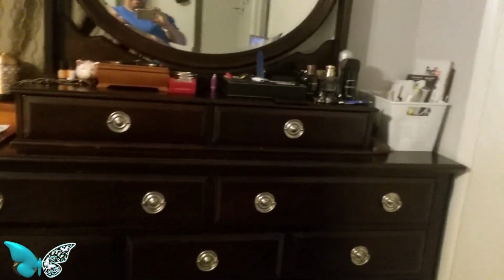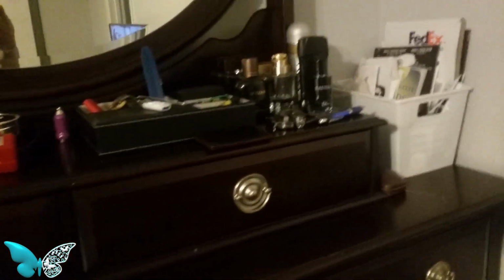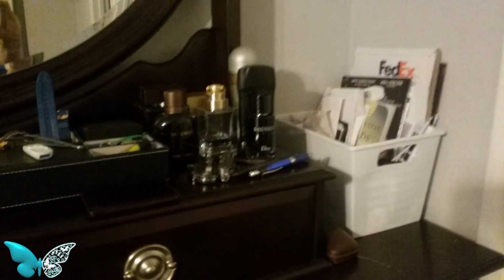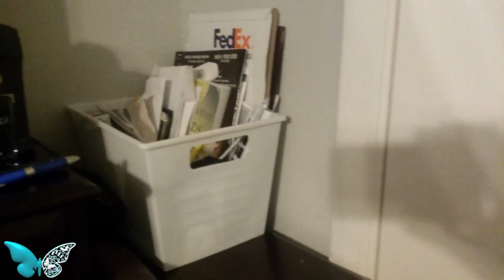Cleaning Challenge| 7 Day 5 Minute Cleaning Day 7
Cleaning Challenge | Hosted by dawn @ Censible Living with Money Mom. She asked us to clean an area in our home but only ed 5 minutes cleaning I hope you enjoy this video. See you soon on another video. As always Be Blessed!

• T H U M B S U P. LIKE. COMMENT. & SHARE IF YOU ENJOY MY
   VIDEOS

Permissions beyond the scope of this license may be available contact artist via email.